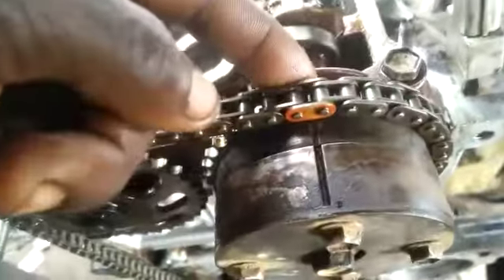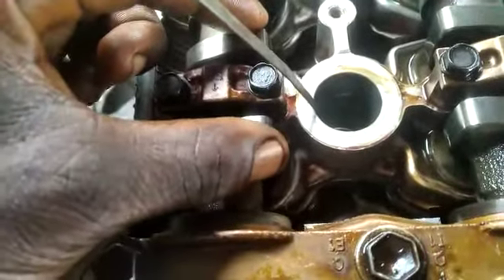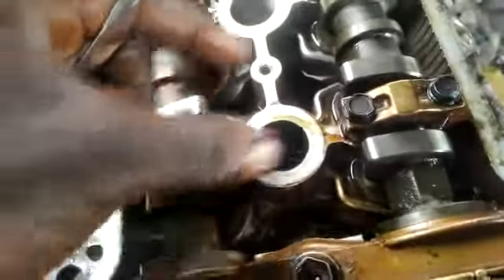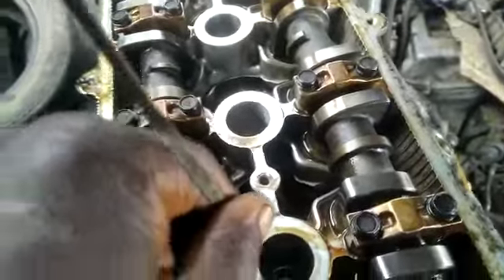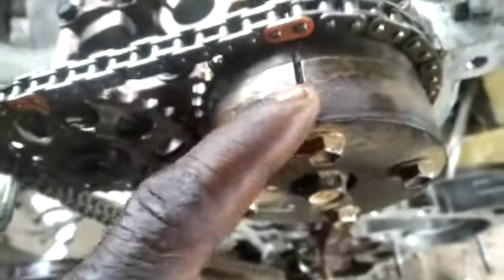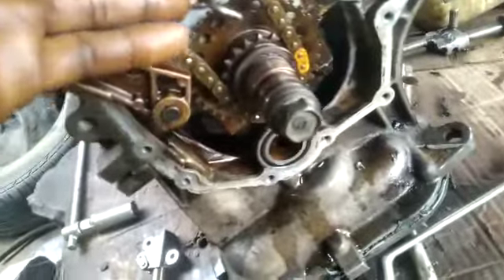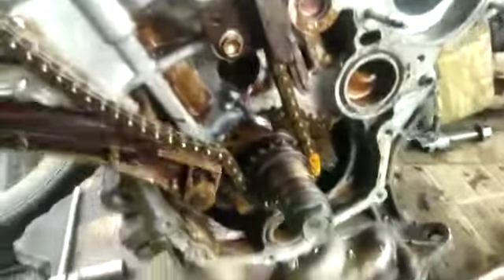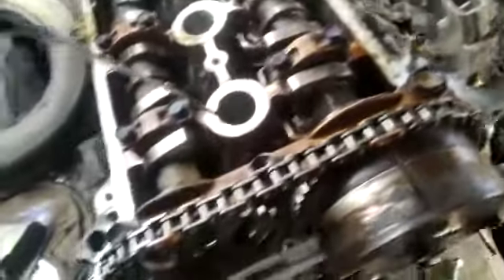كيفية تثبيت سلسلة توقيت محرك تويوتا 1NZ#mechanic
يدور الفيديو حول كيفية تثبيت سلسلة توقيت محرك Toyota 1NZ